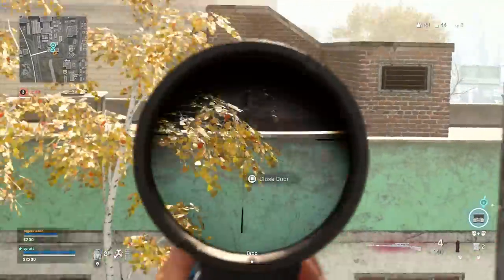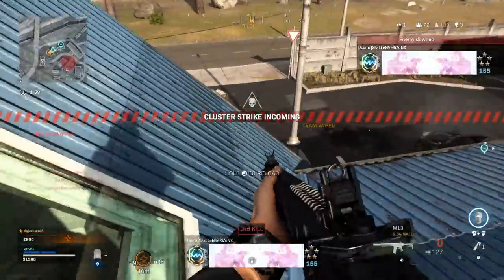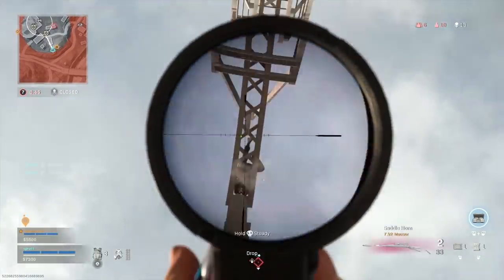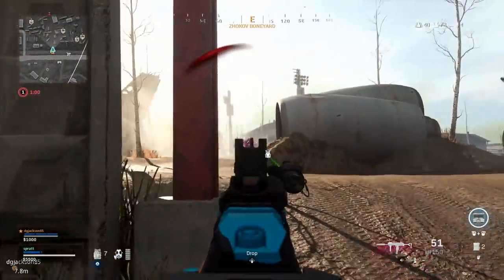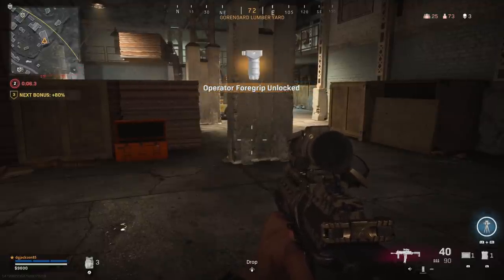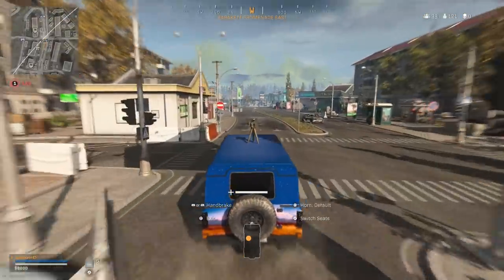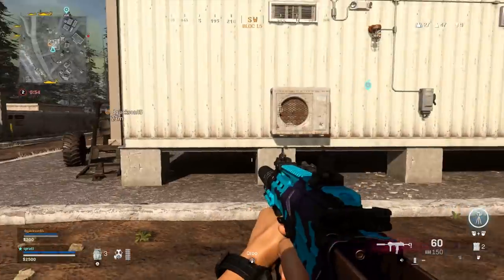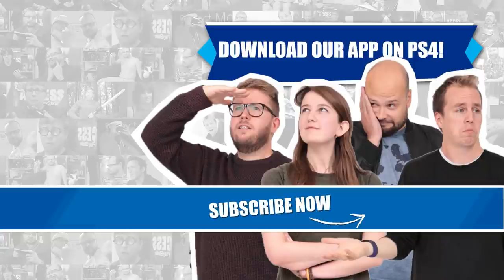Warzone - The Ultimate Expert Tips Guide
Want to get better at Warzone? We present our huge expert guide to Call Of Duty: Warzone, with help from the awesome Spratt.

This guide to Modern Warfare's battle royale covers everything from menu options, controls, loadouts and drop points to reading the map, how to play the circle, must-have perks and gear, and what to do in the final circle and the end game.

With season five still fresh now is the perfect time to up your game and figure out how to win at Warzone!

PlayStation Access brings you the latest PS4 news, features and gameplay every week, giving you unprecedented access to the biggest titles on PlayStation.

We use AverMedia's live Gamer Pro for PS4 capture and streaming.